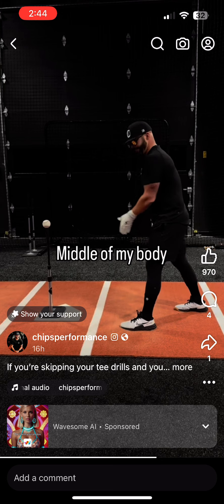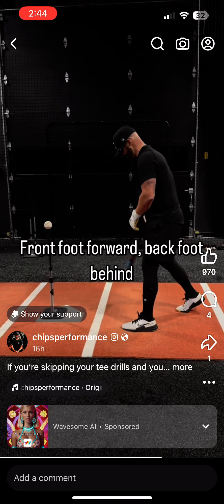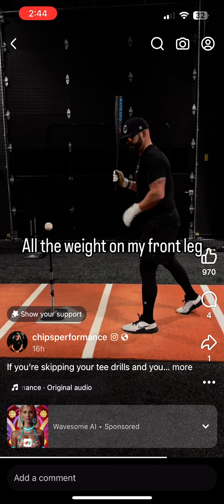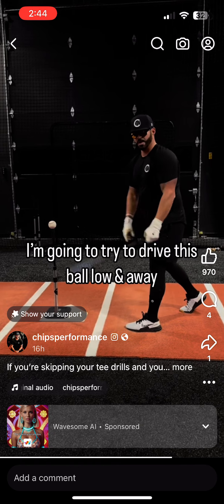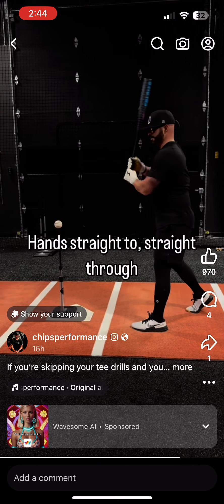5 tee drills to double your .AVE